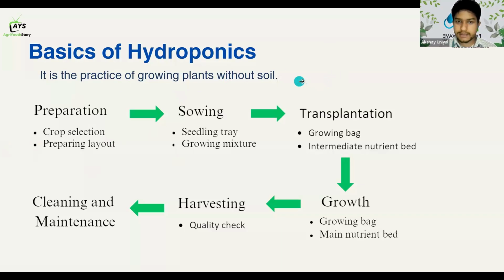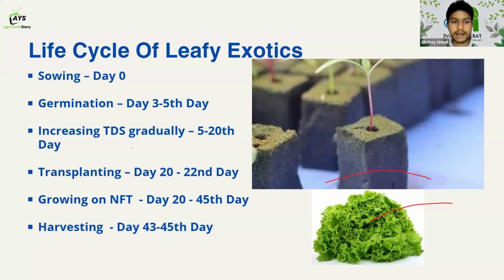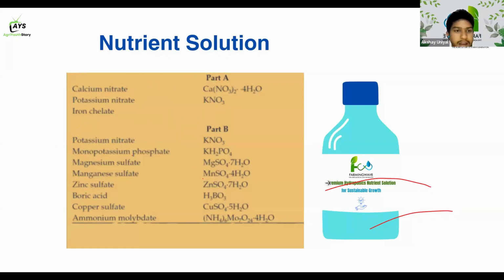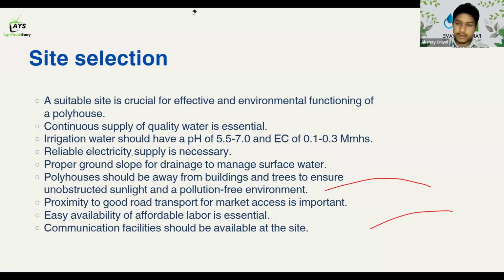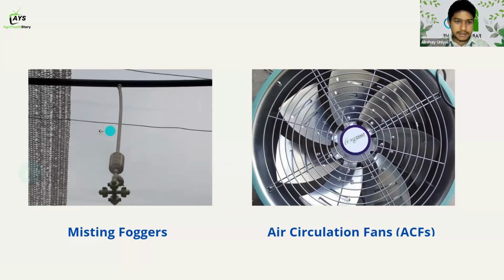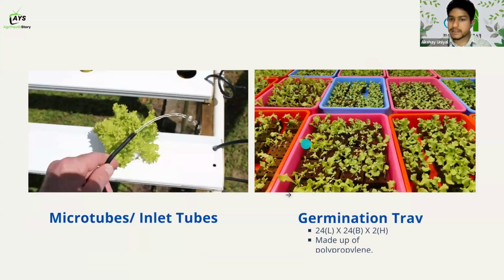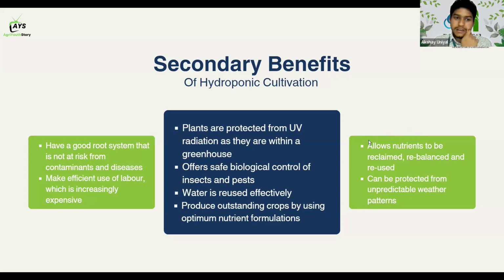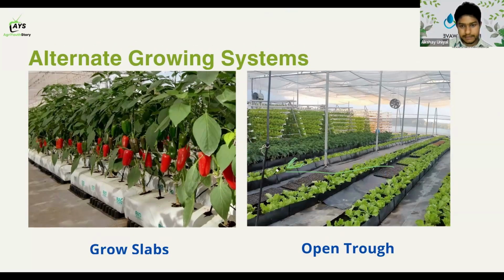Hydroponics Technology Session Day 02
Today, we explored nutrient solutions, growing mediums, nutrient preparation, and the complete process of cultivating & harvesting crops in hydroponic farming.🌱🌱

Watch now to learn the key techniques for a successful soilless farming journey! 🚀💧